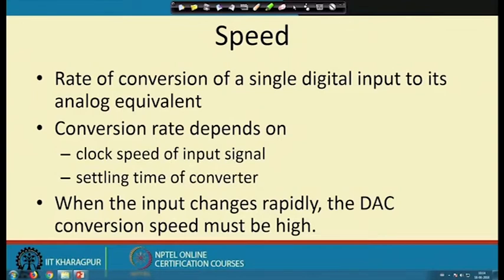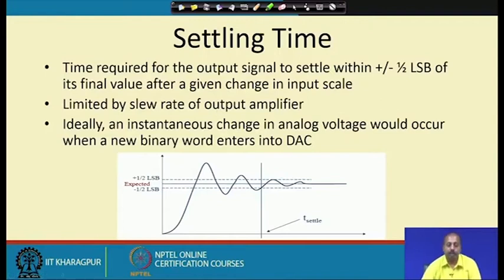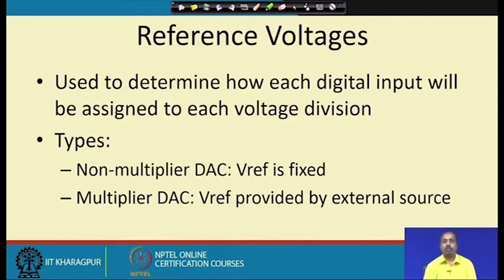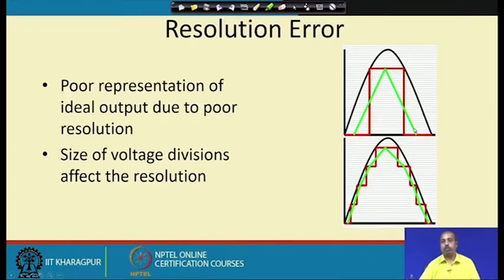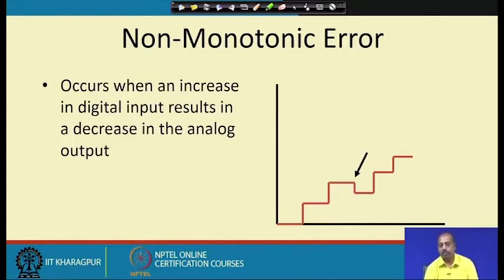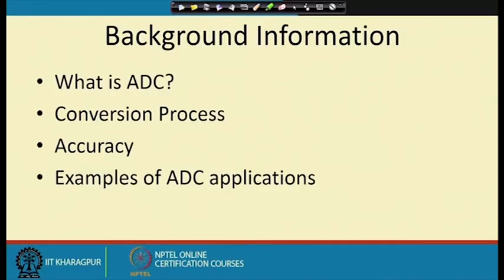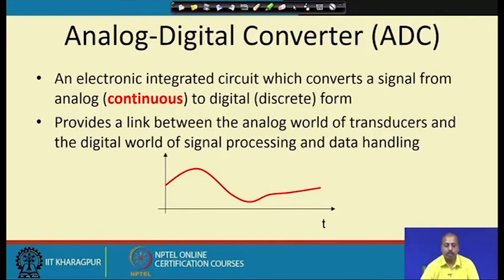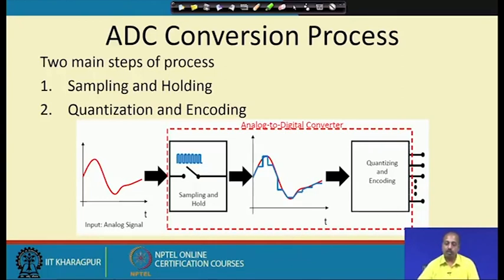Data Converters (Contd.)